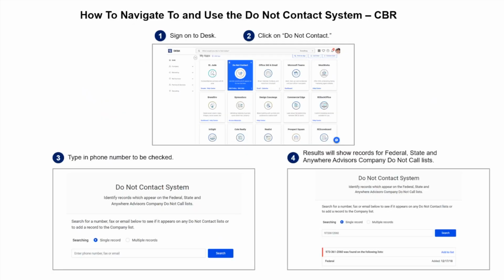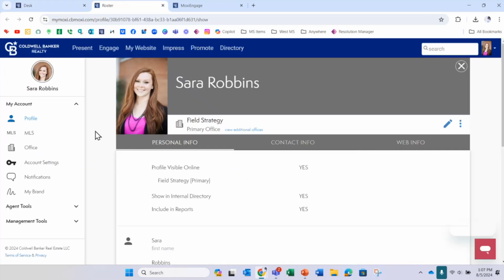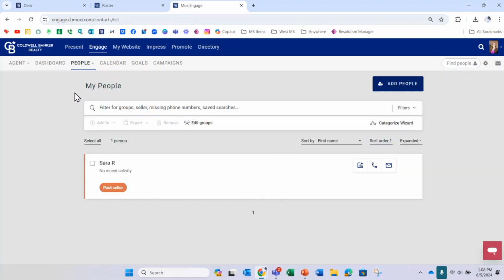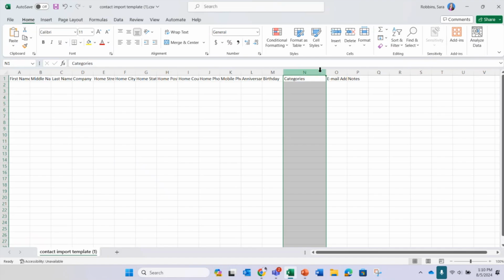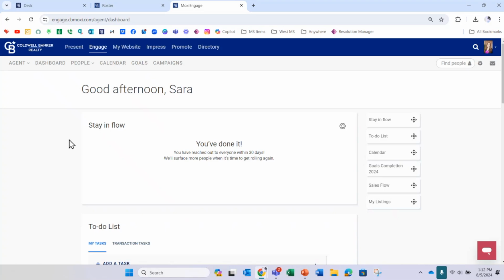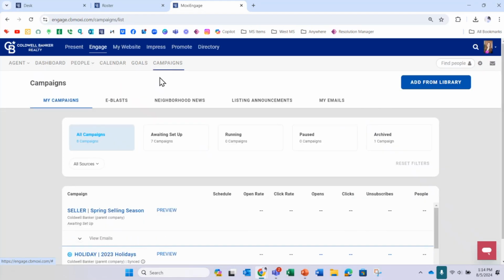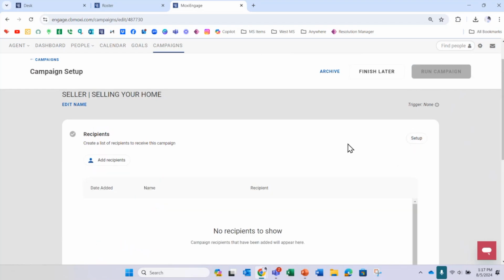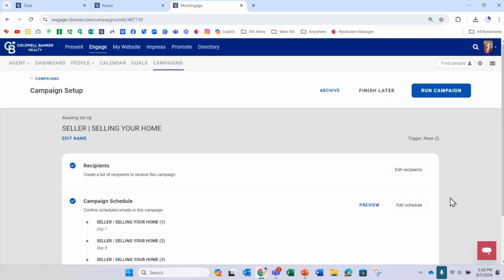Effectively Manage Your Most Valuable Client Database / MoxiEngage/ Essentials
Discover how MoxiEngage enables efficient client management. In this workshop, we’ll demonstrate how you can manage and organize your contacts as well as how to market to your client base no matter where they are in the home buying or selling process.